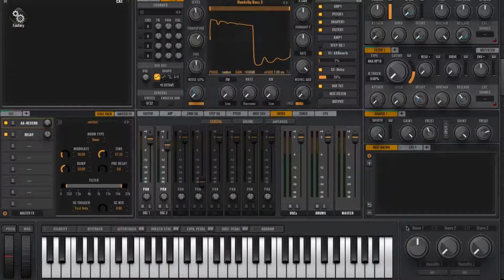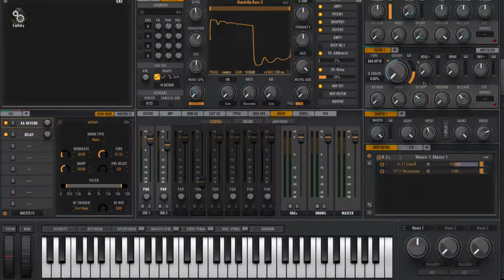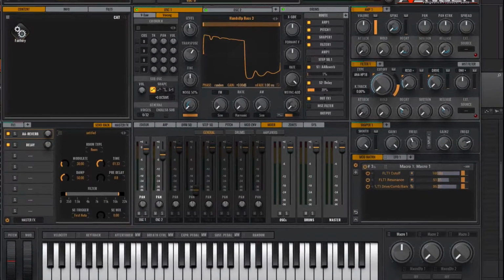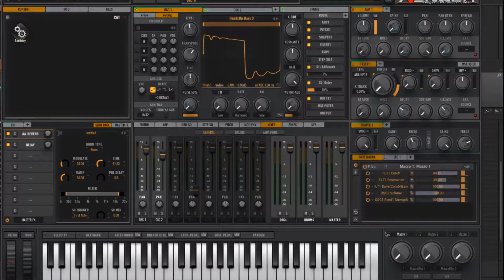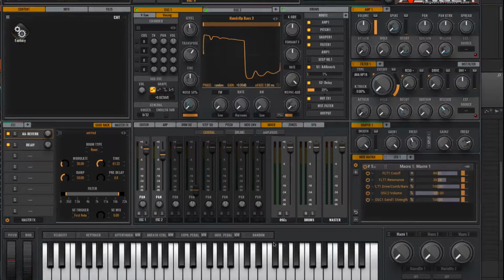44 Macros and MIDI Options